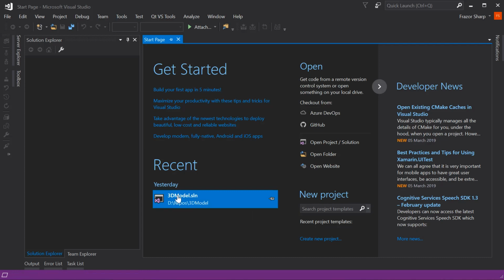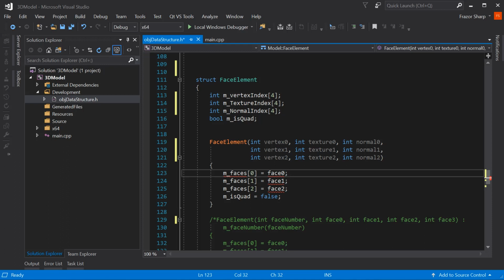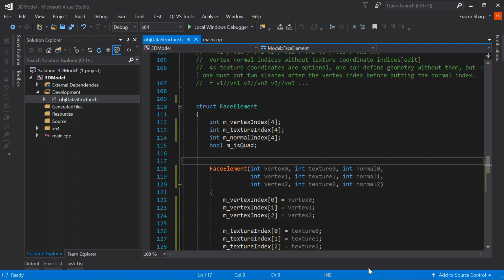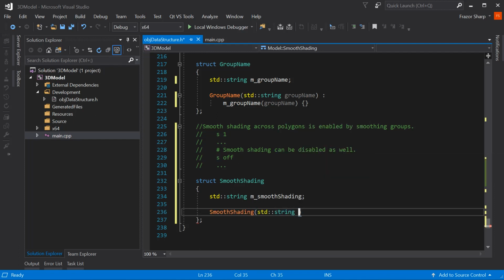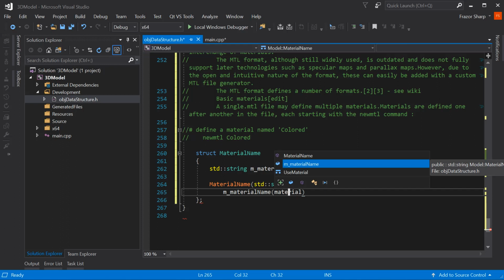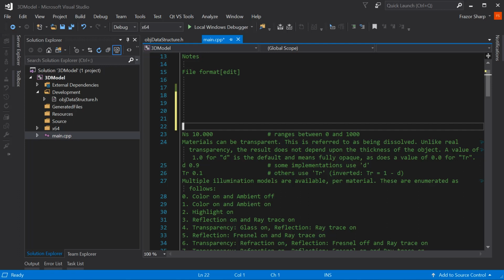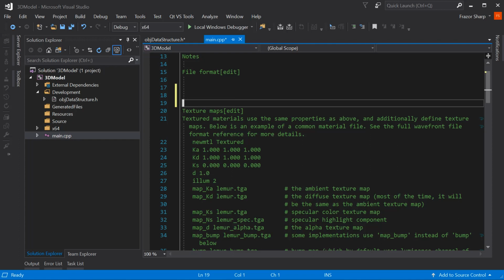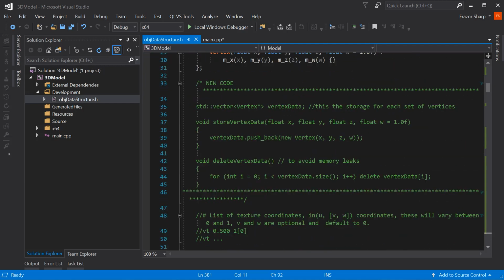2019 Episode2 : Qt C++ OBJ Structure (2)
2019 Qt C++ Loading a 3D Model (.obj)
Episode 2 : OBJ Structure